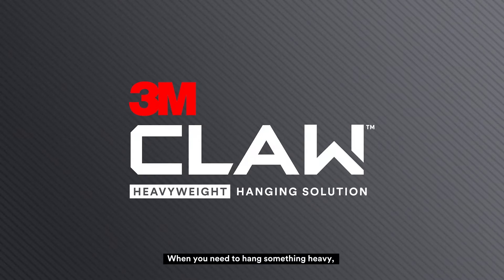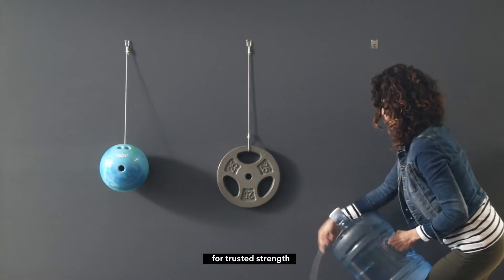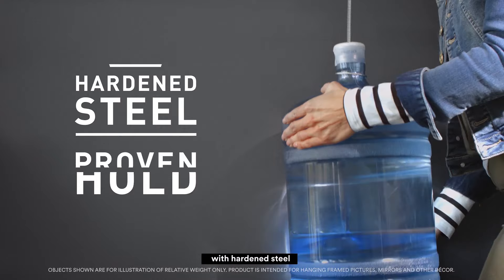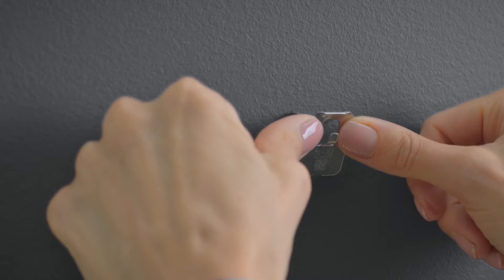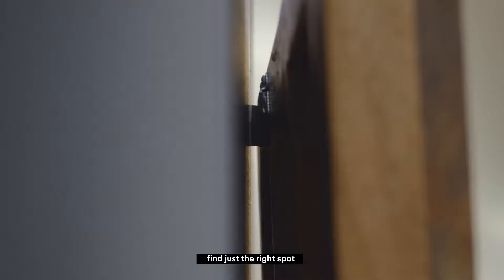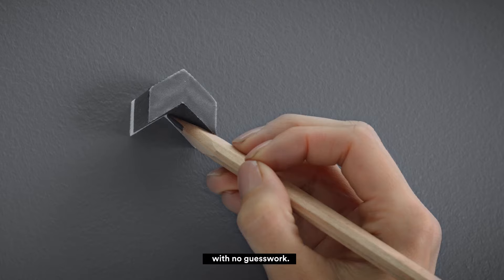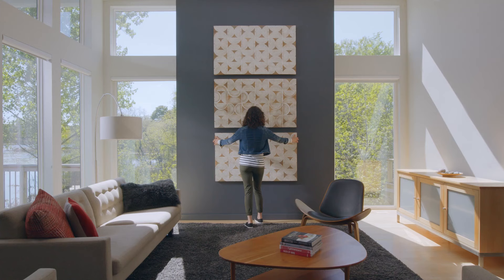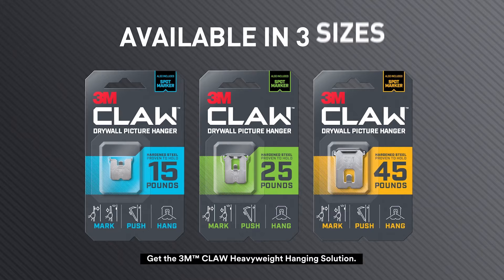3M™ CLAW Drywall Picture Hanger Video 45 seconds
When you need to hang something heavy, get the 3M™ CLAW Drywall Picture Hanger for trusted strength proven to hold up to 15, 25 and 45 pounds. The engineered hardened steel claws lock securely into drywall anywhere.